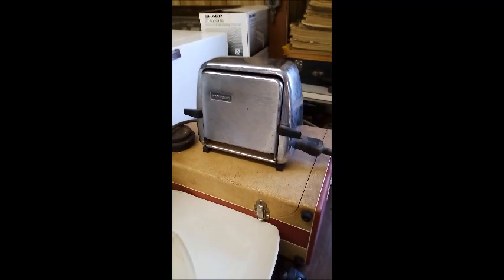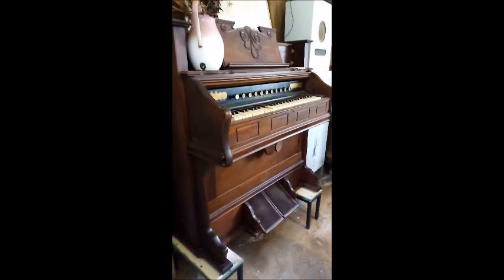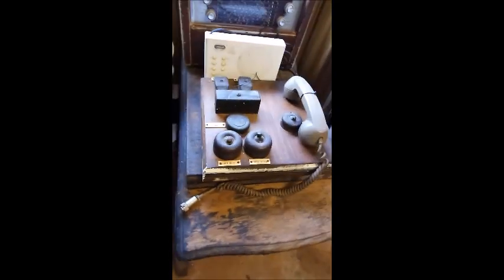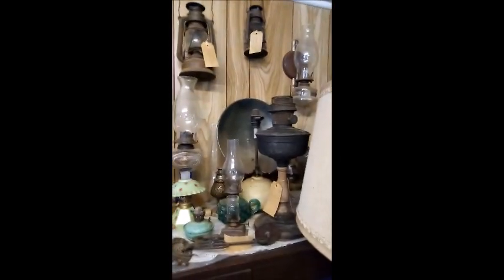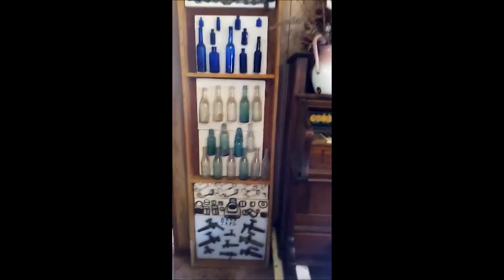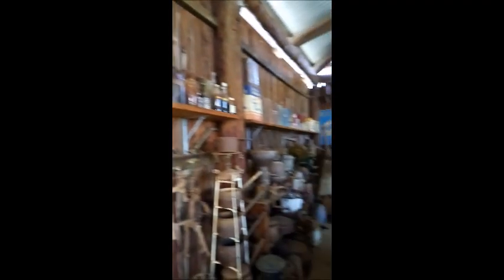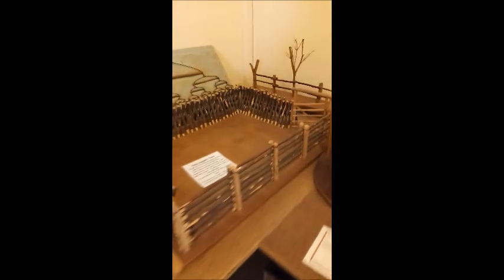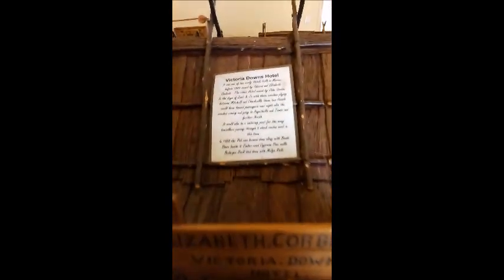Bowenville, Judes Lagoon, Roma & Augathella, Neil Turner Wier, Morvan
First Week of Around Australia Trip in Tiny house, ha ha.
So many locations, sorry that I many have things out of order.
I am doing this all on my own, and it takes time to just take the pictures and videos, and upload to files that I will be able to understand at the end of the year when I start to upload into an editing program.
Then edit them into a movie, then make music, then upload, then have lunch.
I had such fun, once I have been travelling more, there are so many videos, of swimming animals and places, so have a look at those ones too.